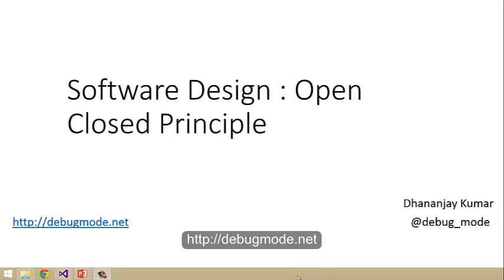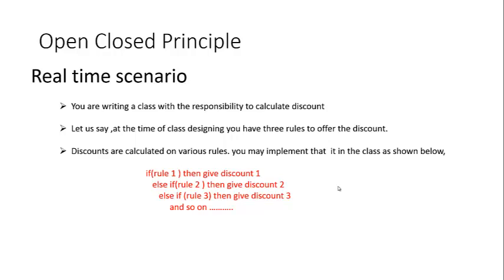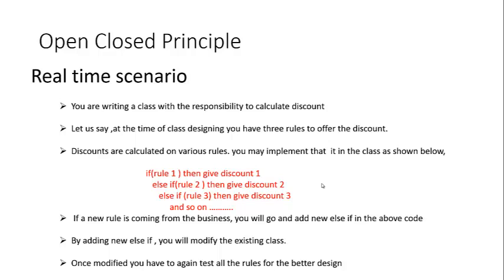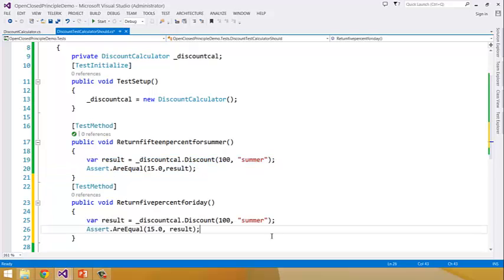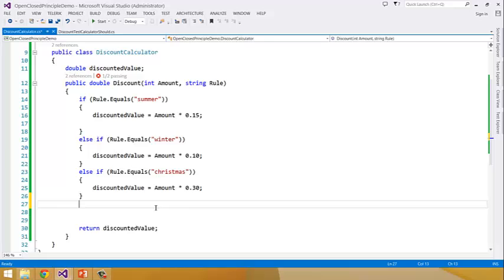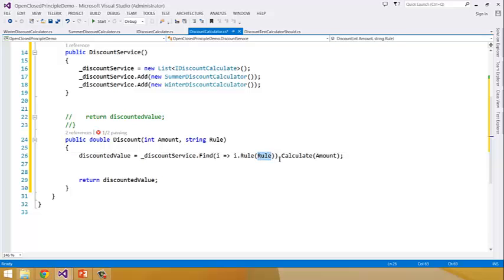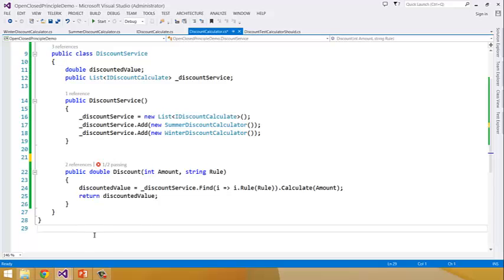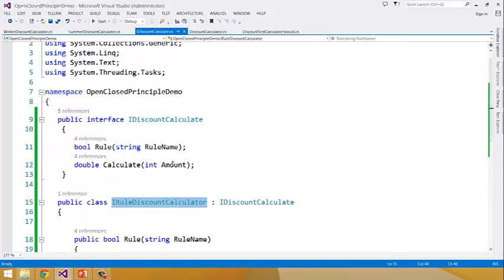Open Closed Principle Video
In this video you will learn about Open Closed Principle in C# following to TDD